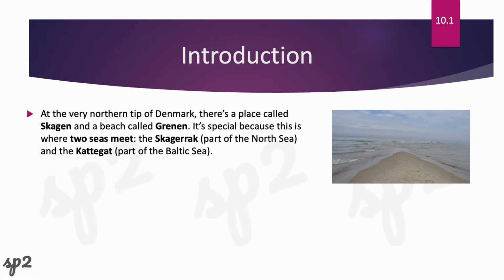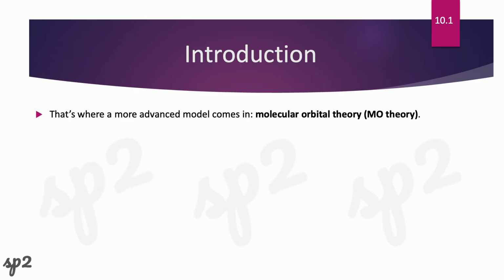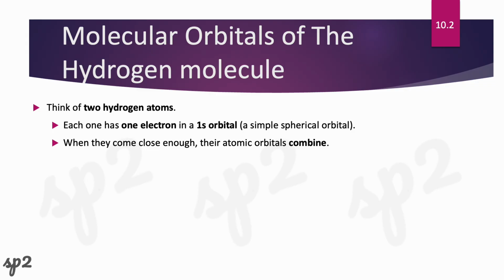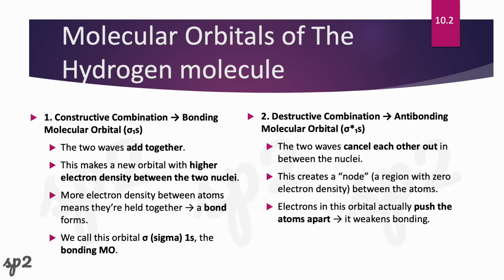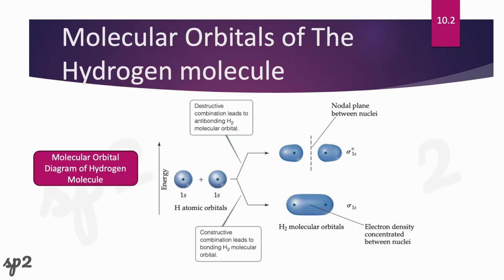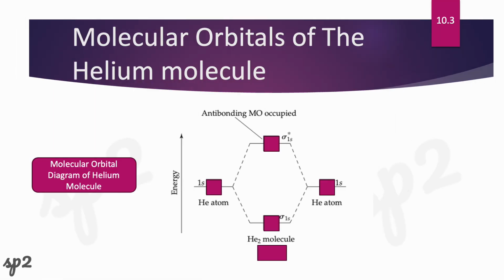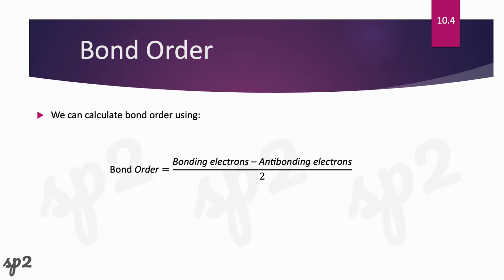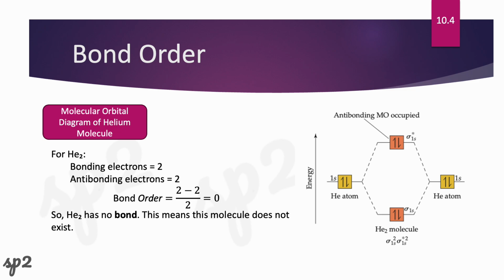Chapter 8, Lesson 10, Molecular Orbitals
This video is a nice introduction to Molecular Orbital Theory, an important concept in chemistry—and actually one of my favorite theories! More videos will be coming soon with slightly more advanced examples of this theory.